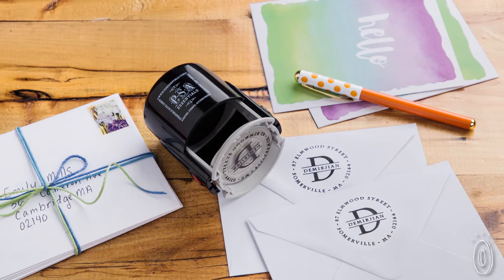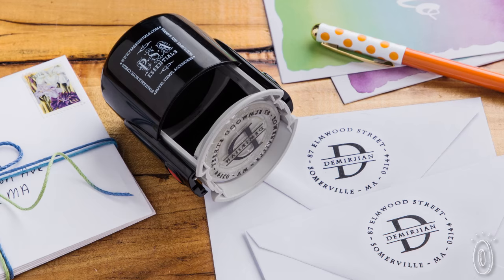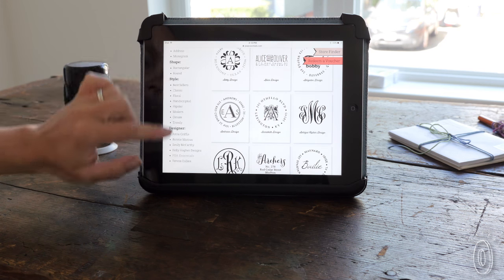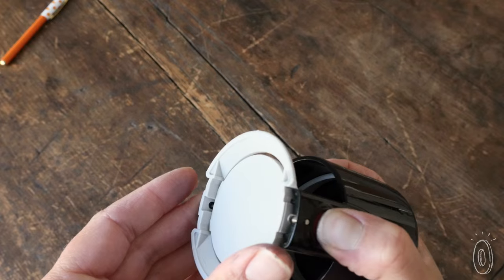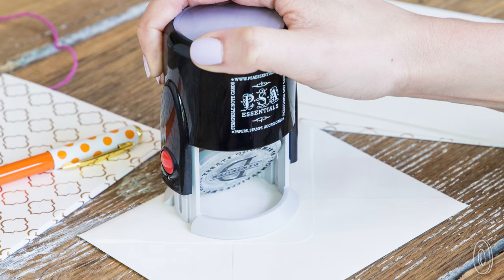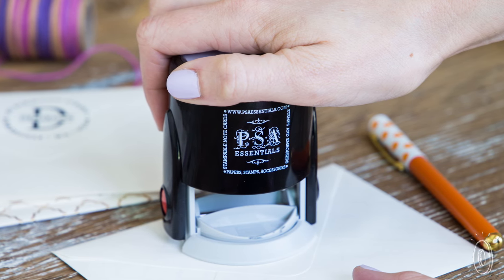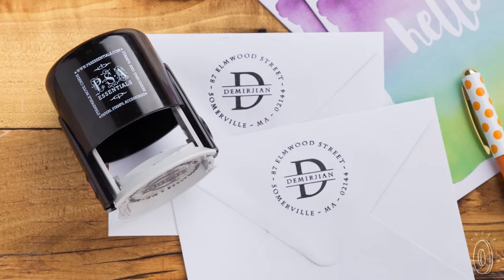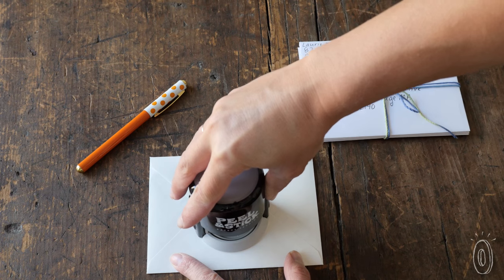This will earn your stamp of approval.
With a personalized stationery stamp, customizing cards, crafts, and scrapbooks is as easy as peel, stick, and stamp. The self-inking stamper from PSA Essentials has a streamlined design that leaves a crisp, clean image with a simple press.

To personalize your stamp, use the included code to choose your personalized design online. Once your stamp arrives in the mail, apply it to the stamper—just peel it off and stick it on.

Another fun feature is that the stamps are interchangeable. The inner and outer ring can both be removed, so you can mix and match designs, or swap them out for holidays or special occasions. The rings stay sticky even after removing and replacing them many times.

And the ink will last through thousands of stamps, too. Whether you’re stamping envelopes or having a crafty moment with party décor, these stamps are so easy, you’ll be coming up with other uses for them, too.